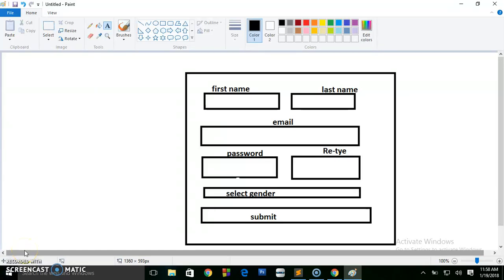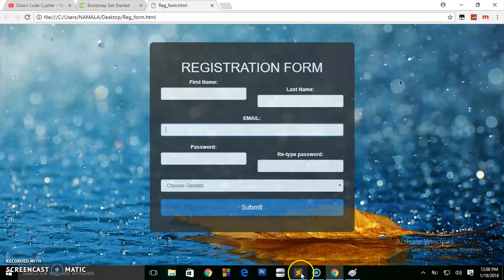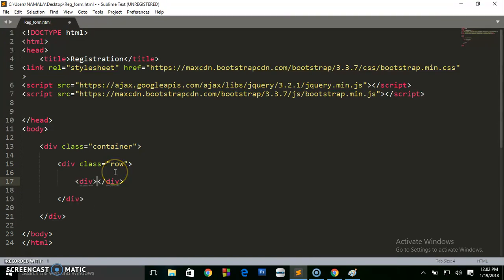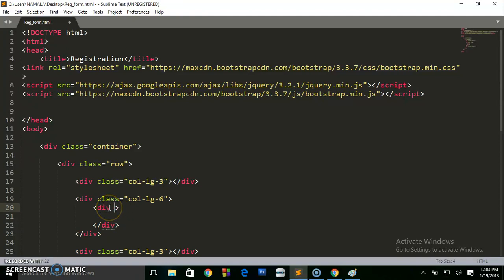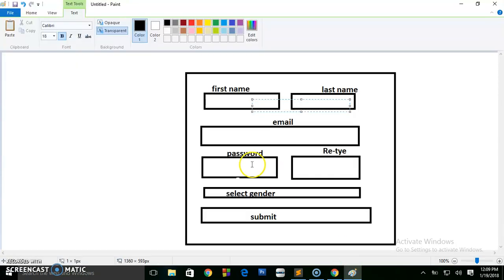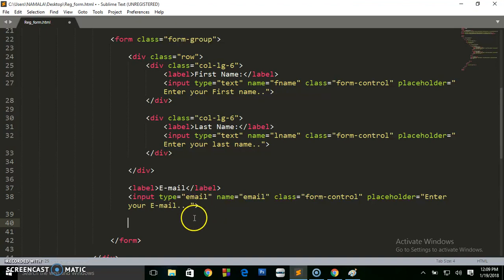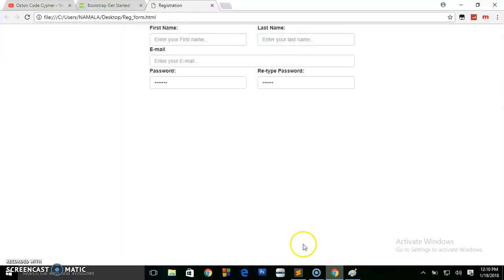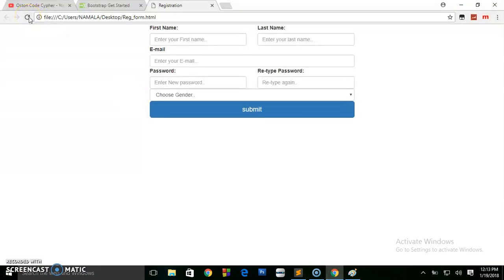How to create a Registration Form - HTML,CSS & BOOTSTRAP #1